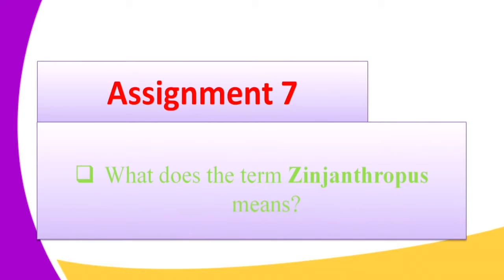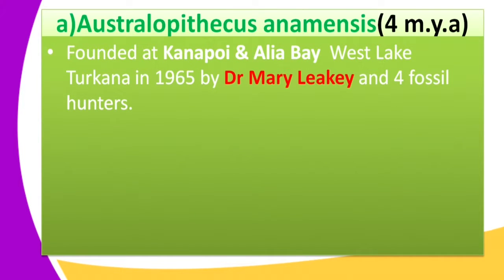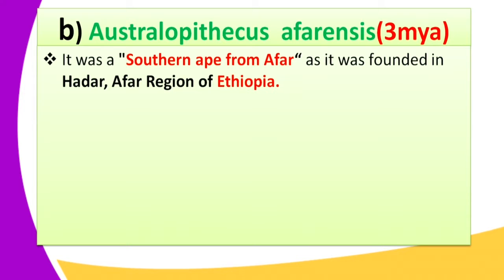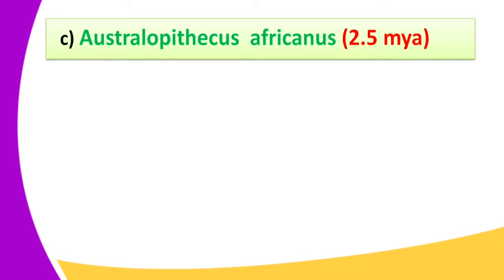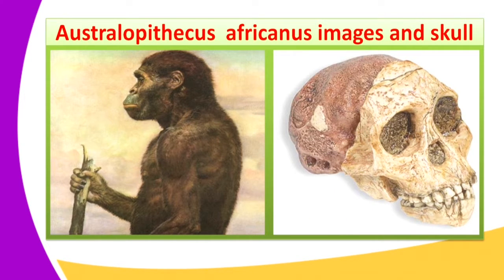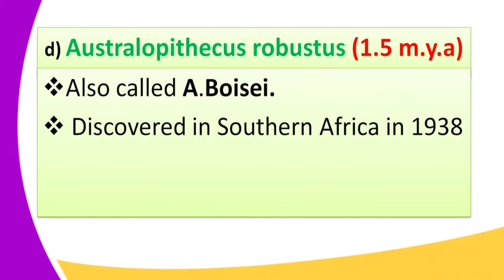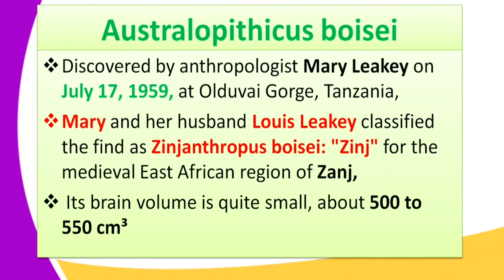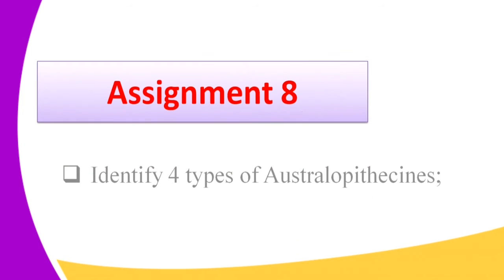FORM1 HISTORY LESSON8 Species of Australopithecus